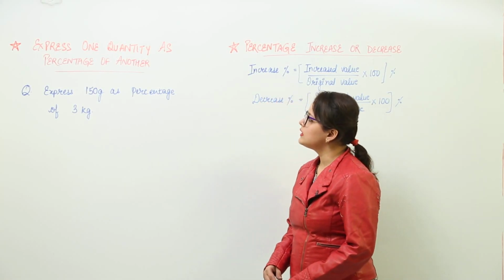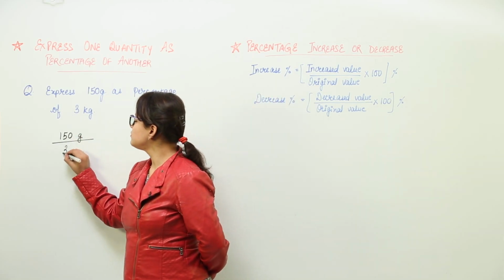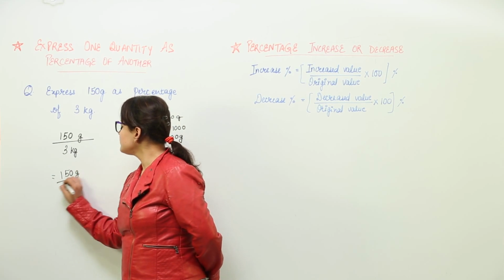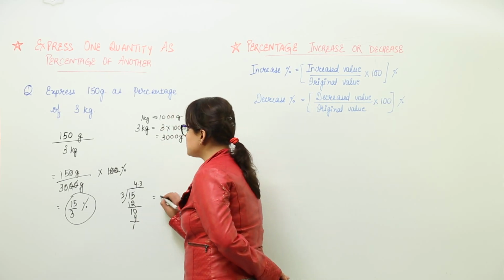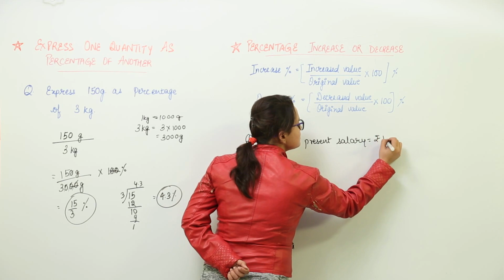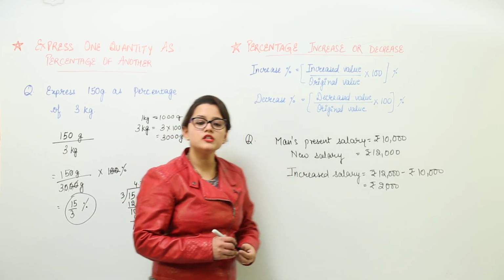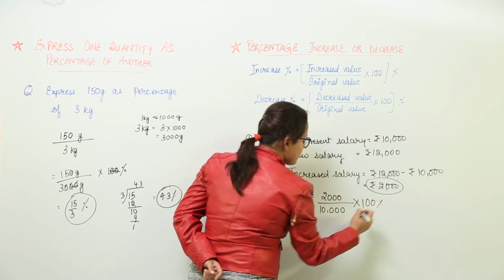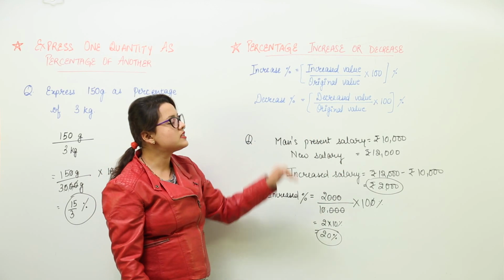Best Online Free Topic l Class 6th | Maths | ICSE | Chapter 12 | PERCENTAGES l L145